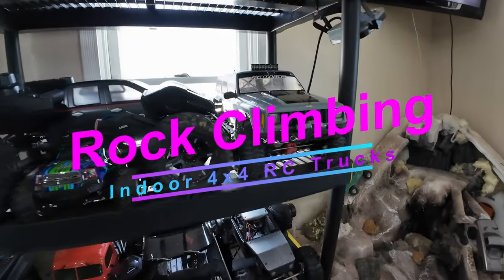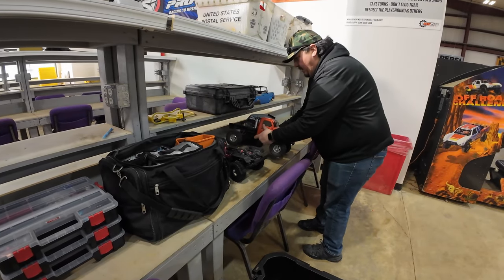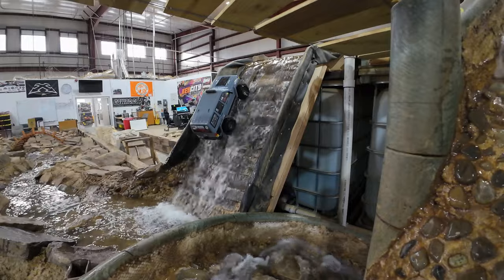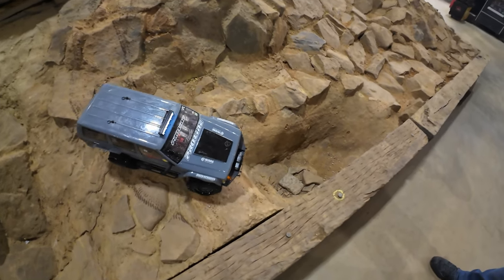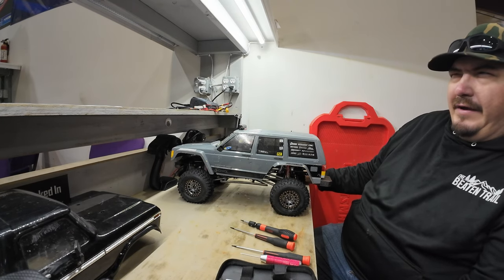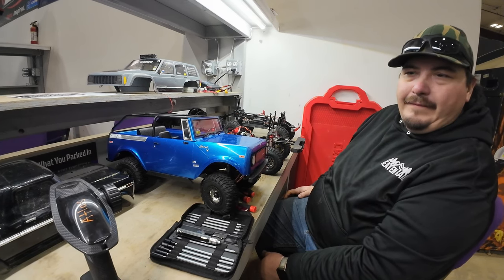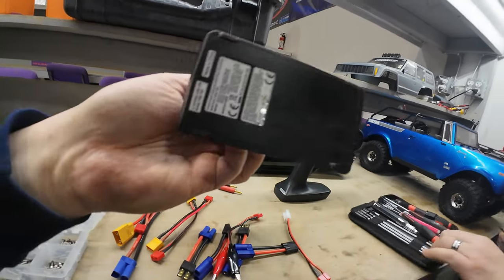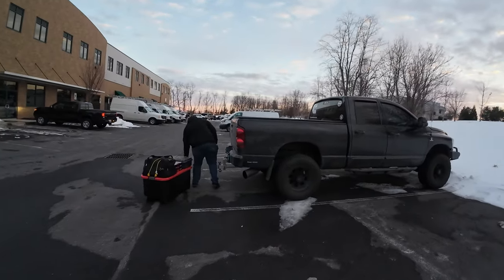Indoor Rock Crawling at Key City Hobby - Too Cold Outside to Ride?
Indoor Rock Crawling at Key City Hobby - Is it too cold outside to ride in your ATV or UTV? Head to Key City hobby for some wild indoor rock climbing with offroad R/C trucks and cars.

6307 Stinking Creek Rd, Pioneer, TN, United States, Tennessee

NEBO rechargeable light

Featured products:

Helmet mount:

Battery Pack 10000mAh:

Side ported door:

Tusk Terrabites 32x10-15 Tires

Kemimoto Heavy Duty Whip mount

 Refuel GoPro 7 Battery Pack/Case:

 GoPro 7 Black camera:
00:00 Introduction
00:20 Title
01:18 Key City Hobby
01:45 Bench Work Areas
02:02 Track and Rock Trails
03:04 Sponsor
03:41 Hitting the Trails
04:45 Water Climbs
07:03 The Bridge
08:35 Q&A
15:31 Indoor Tracks for Racing
16:08 Sponsors & Partners
16:27 Closing